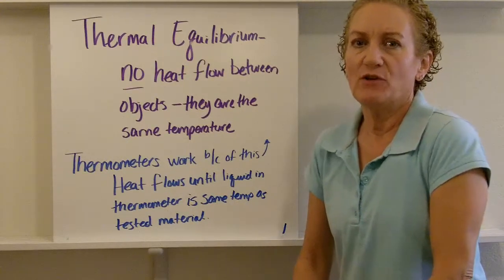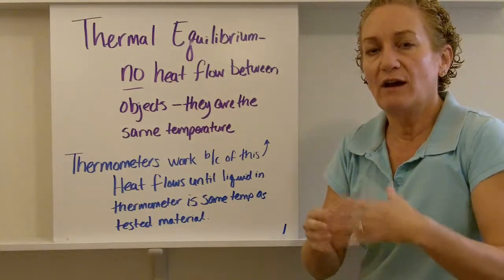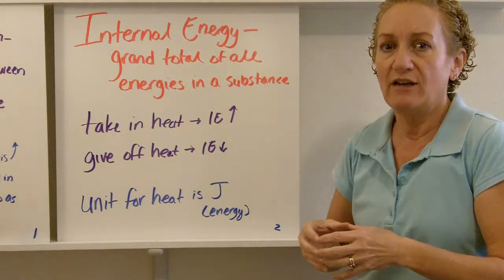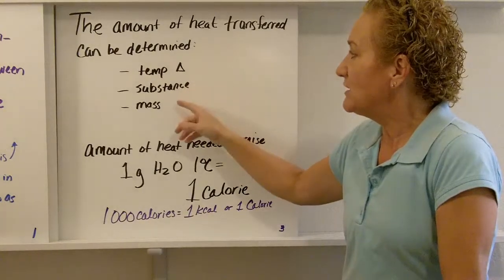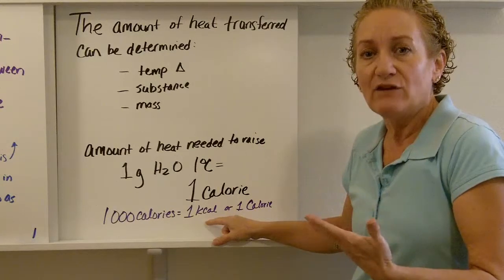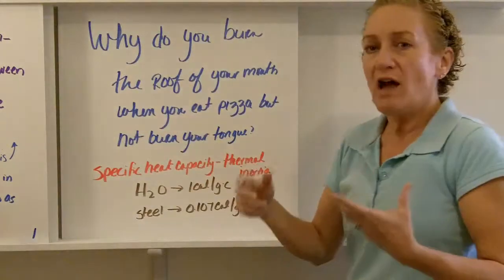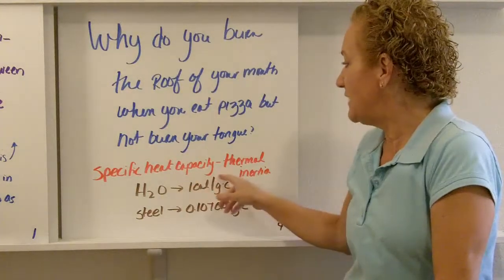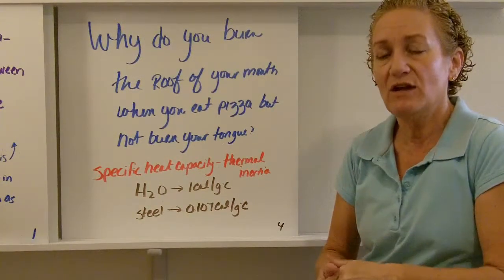Heat 2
In this video I continue my discussion of heat focusing on thermal equilibrium.  I also discuss how thermometers work.